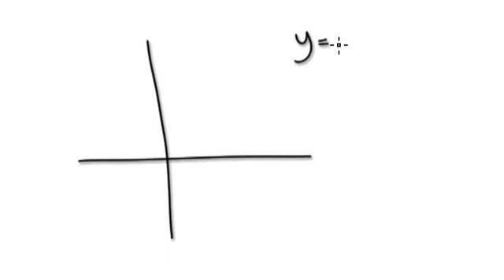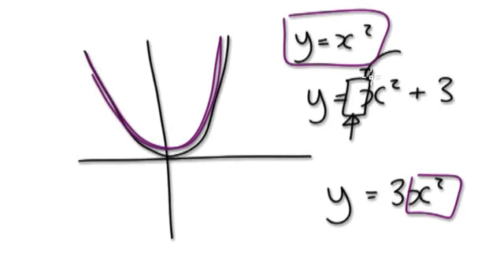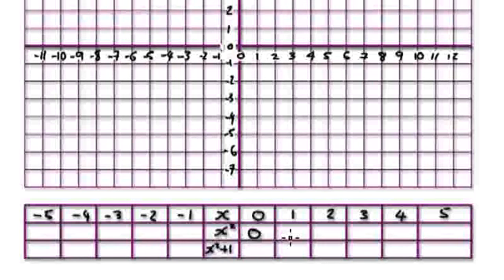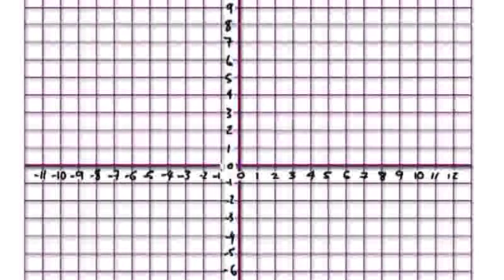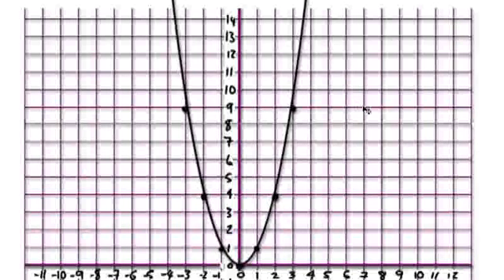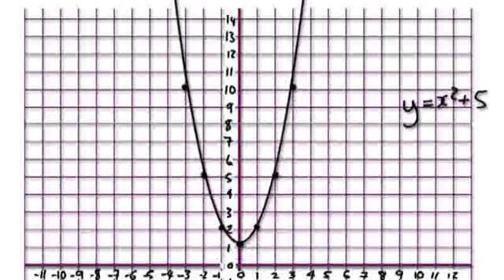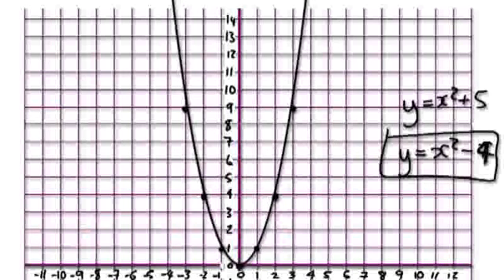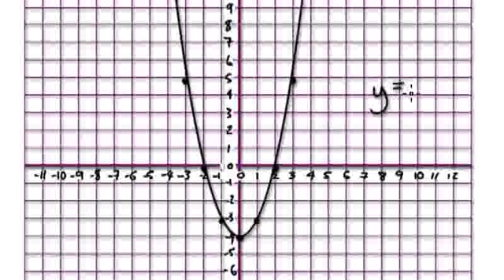Video 592 - Translating a Graph